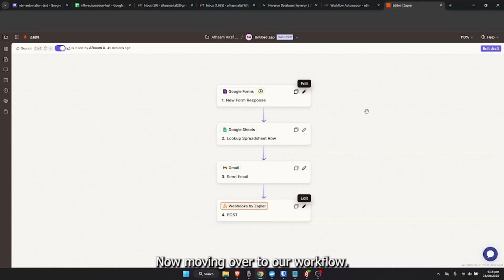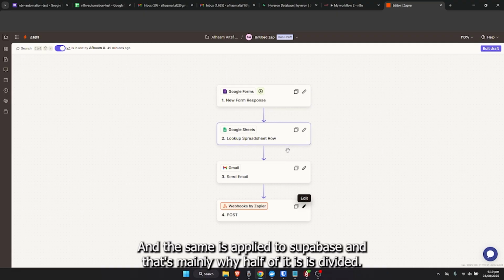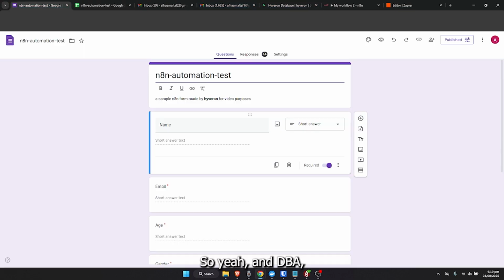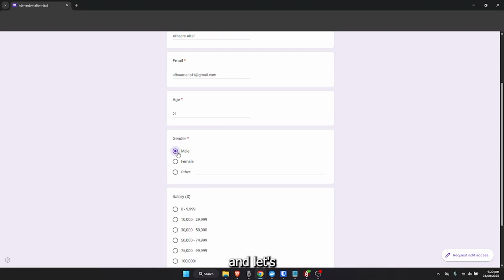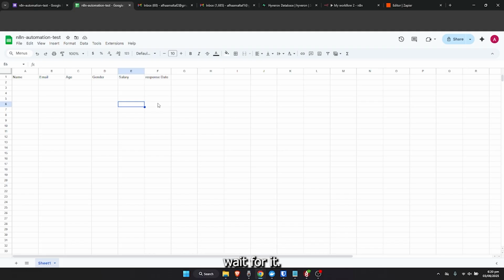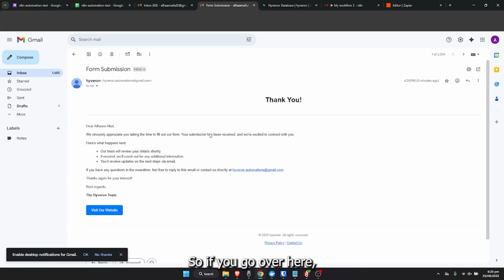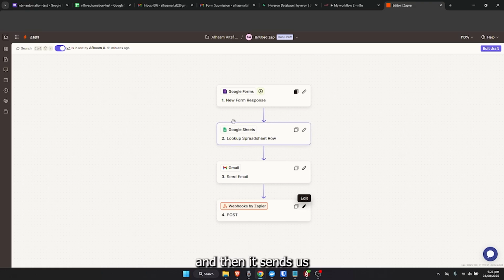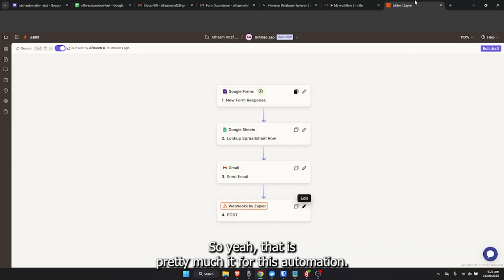Auto send mail on google forms submission + populate your database (google sheets + supabase)